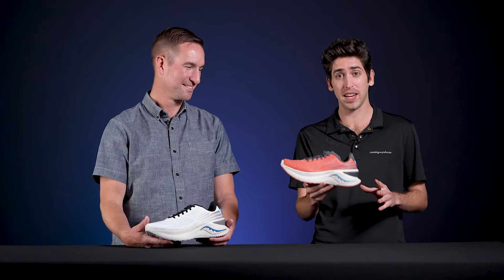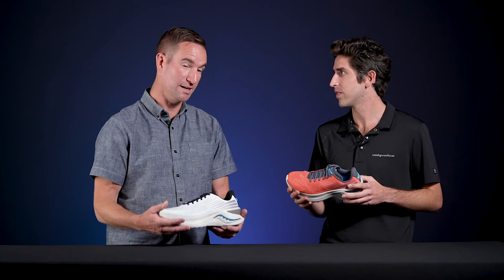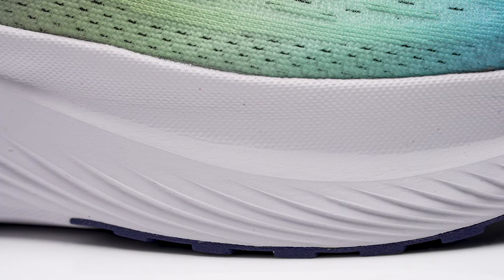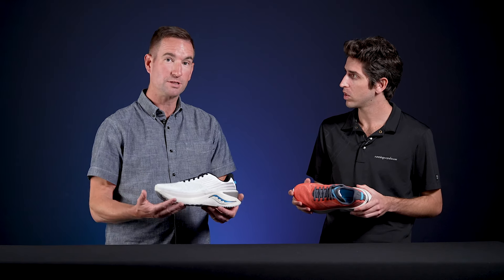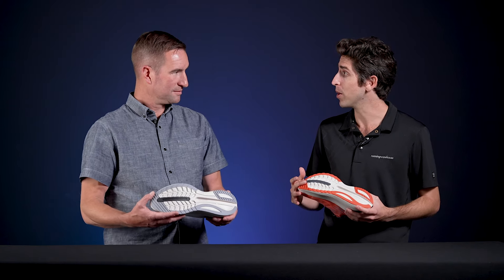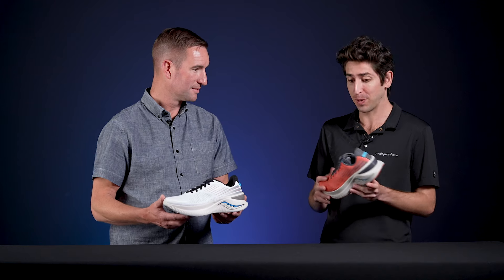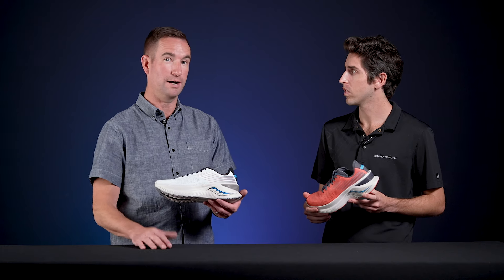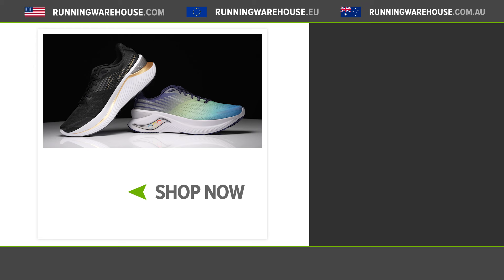Saucony Endorphin Shift 3 First Look | All New Max Cushioned Efficiency!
The RW team is here in Austin Texas and will be getting the exclusive first looks of all the top shoes of 2022.  All new from top to bottom, the Saucony Endorphin Shift 3 continues to offer max cushioning while also delivering the efficiency benefits the endorphin series has become known for.

The Saucony Endorphin Shift 3 will be available around October 2022 at Running Warehouse